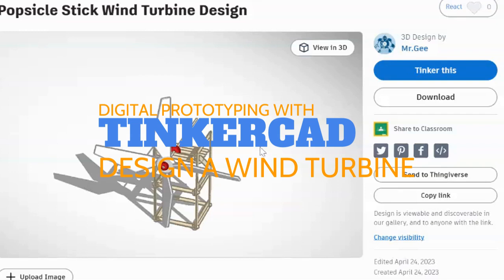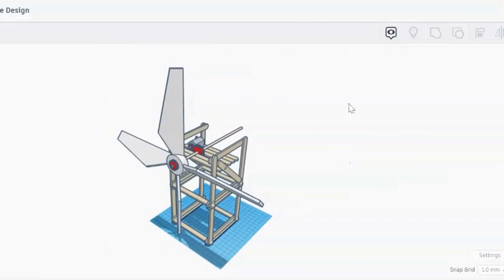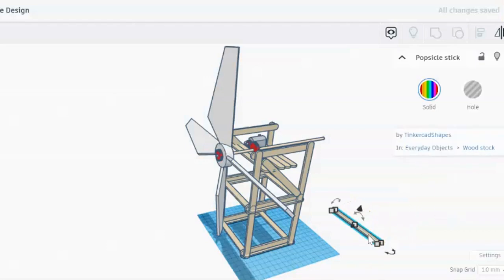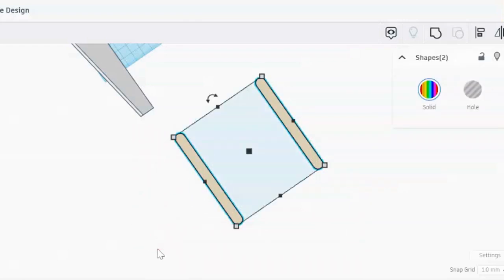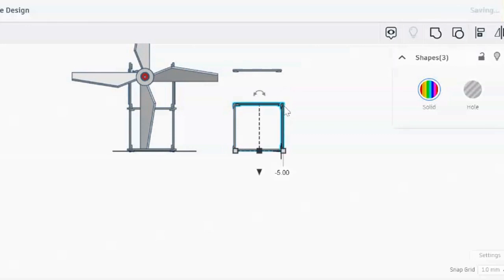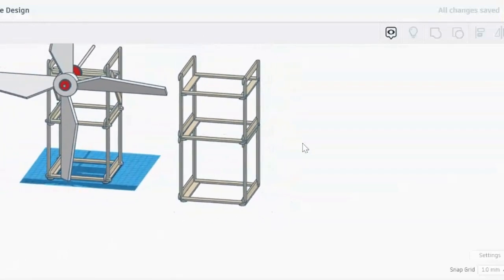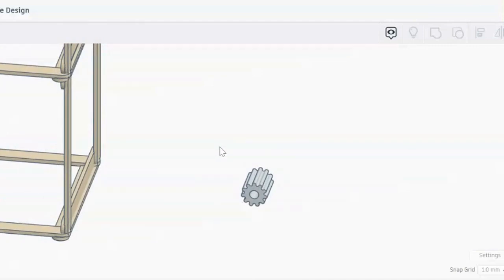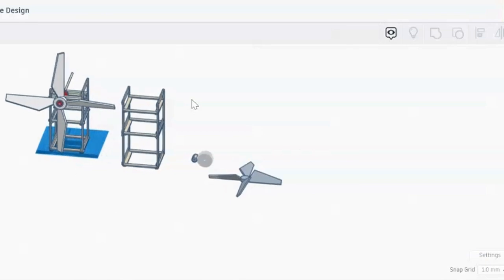Prototyping With Tinkercad: Design a Wind Turbine